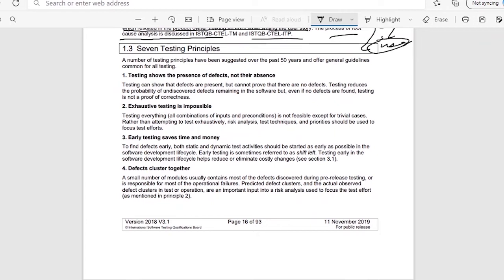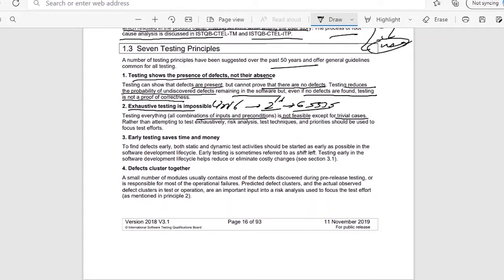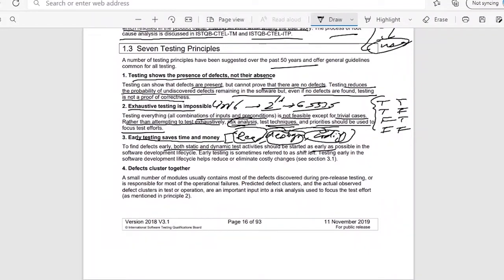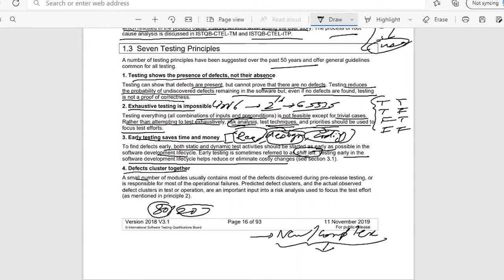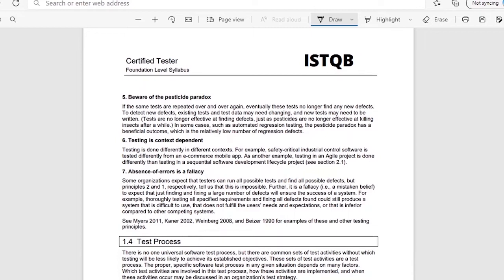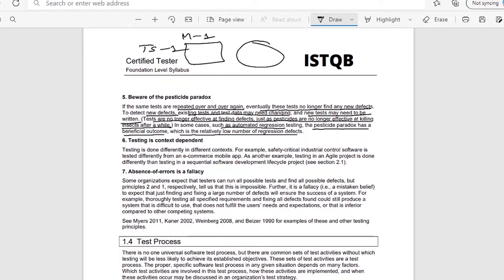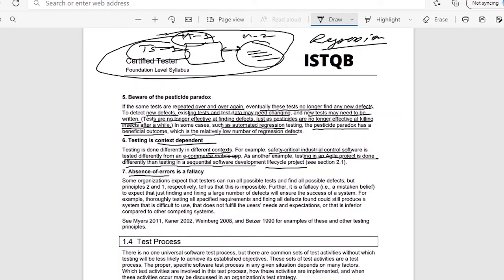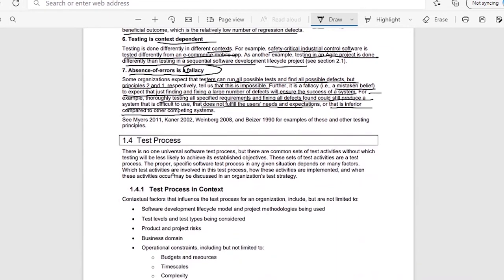ISTQB Foundation Level | CH#1: Fundamentals of Testing |Topic 1.3: Seven Testing Principles|Video 4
Video #4: Seven Testing Principles (Chapter 1 Topic 1.3 :Seven Testing Principles)